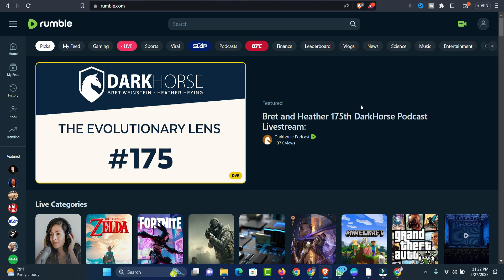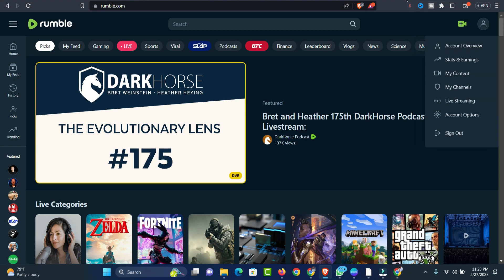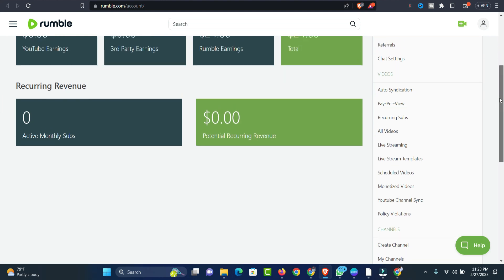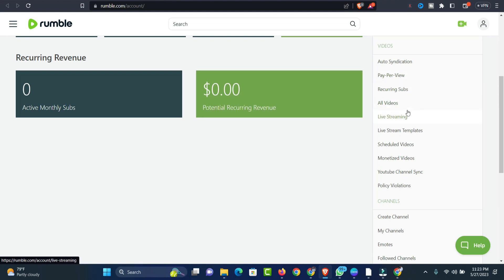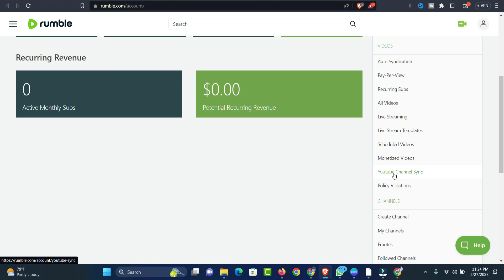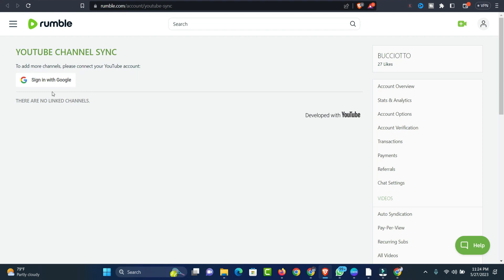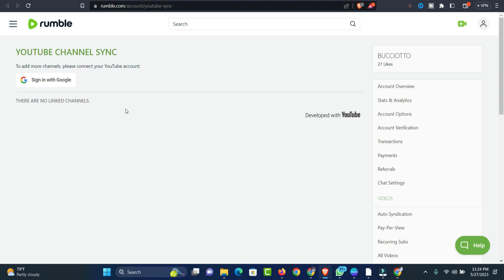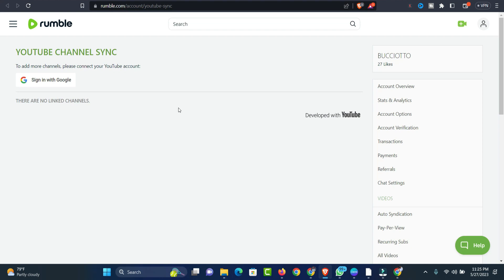Rumble Youtube Sync: How to add all Youtube videos to rumble account